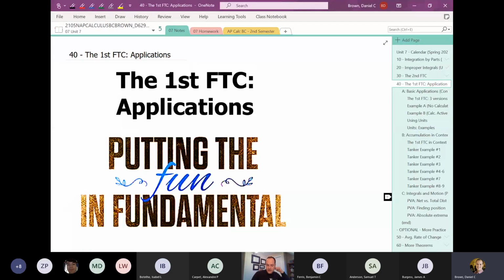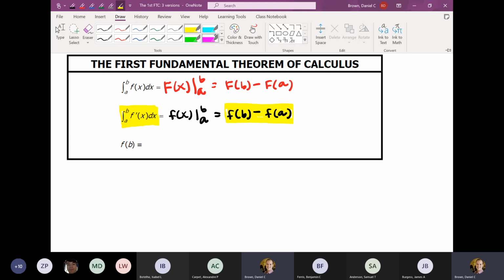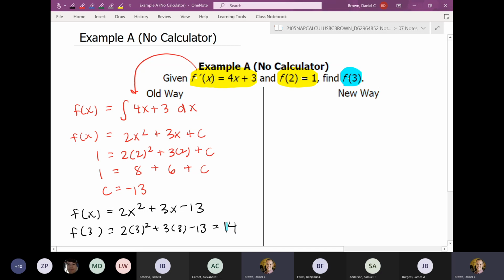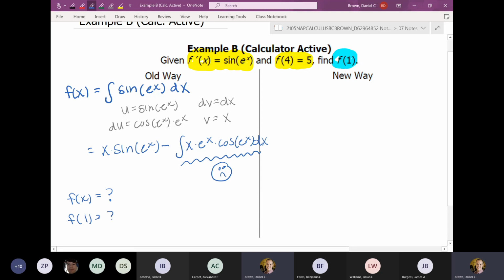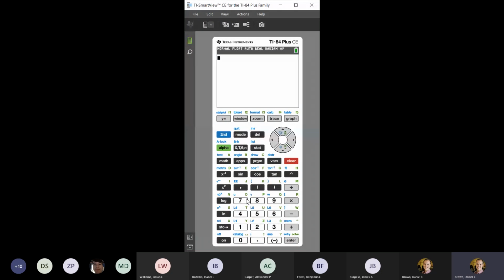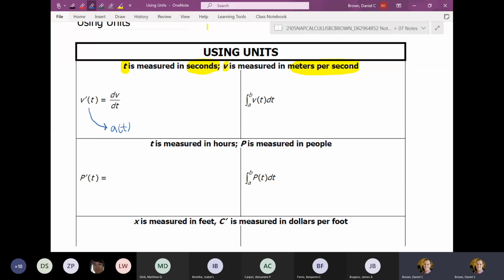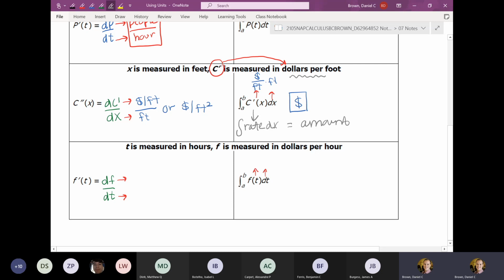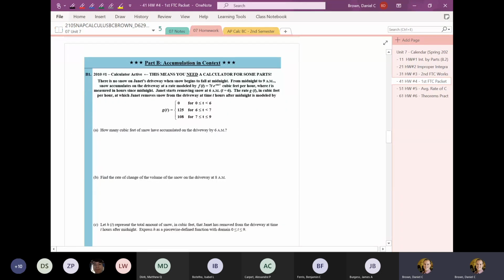7C - Applications of the 1st FTC